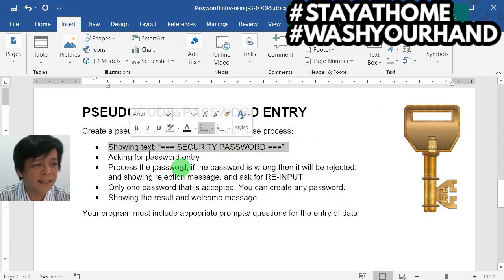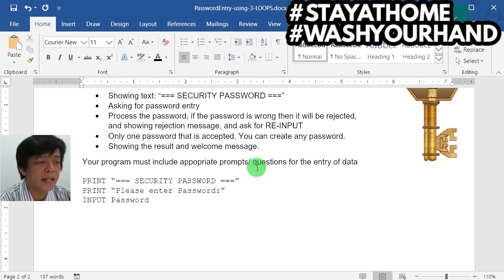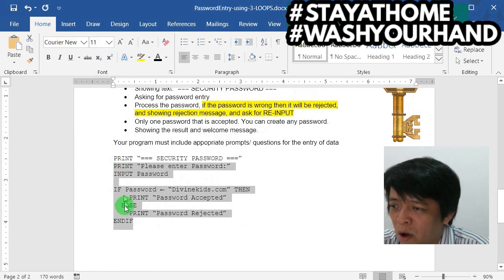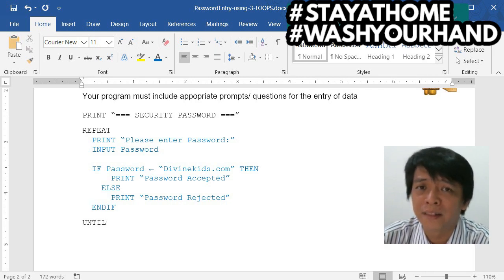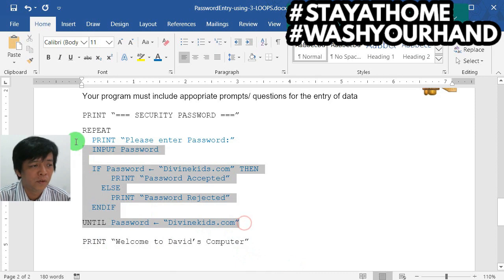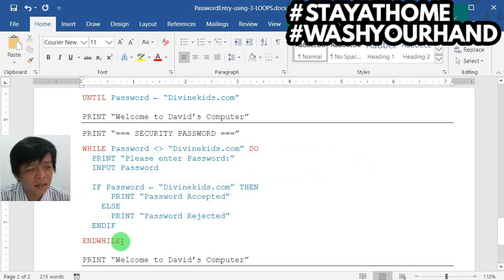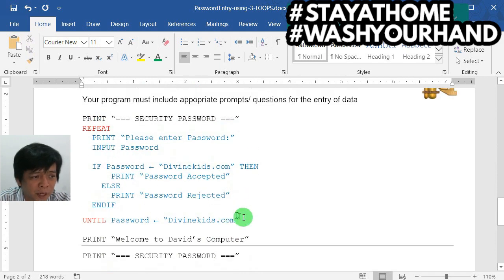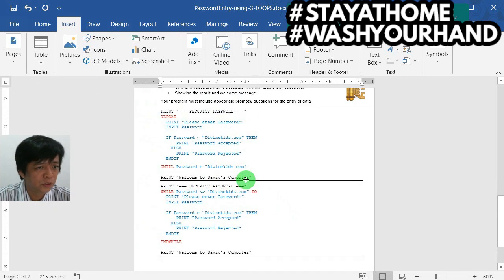Pseudocode: PASSWORD ENTRY - using which loop? FOR TO NEXT? REPEAT UNTIL? WHILE DO ENDWHILE?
This is my self note

to remind me someday
of how to create a password entry
where if the user have the
UNLIMITED ETERNAL CHANCE to try
until the correct password is entered.

Computer Science David Setiabudi